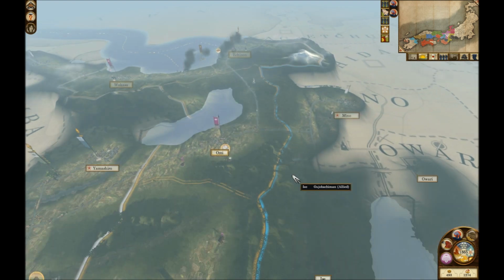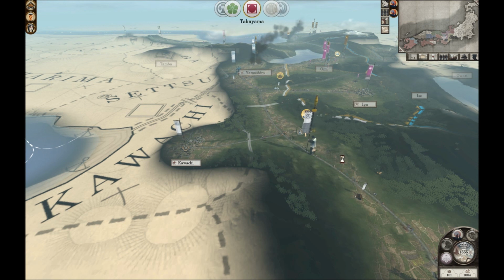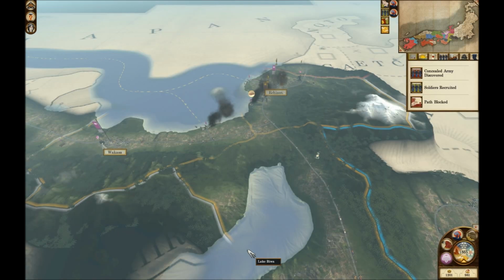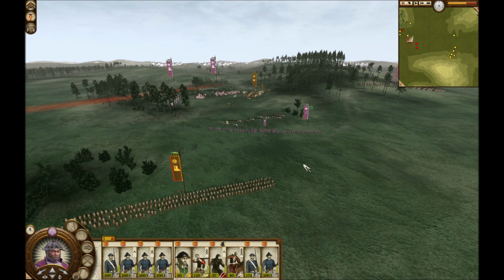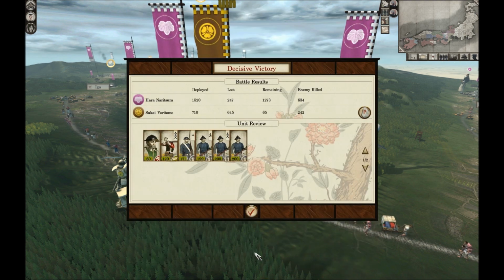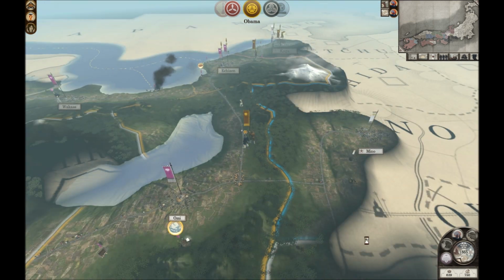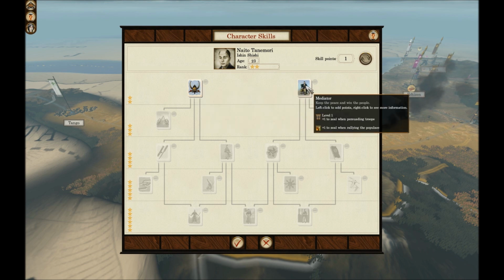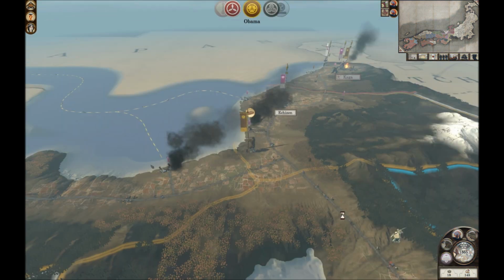Total War: Shogun 2-Fall of the Samurai: Tsu Campaign (Part 6)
Fighting off little armies of the Obama clan. Starting to siege Kaga.